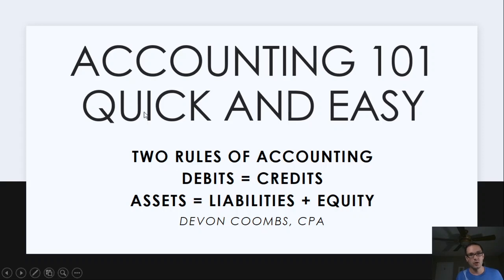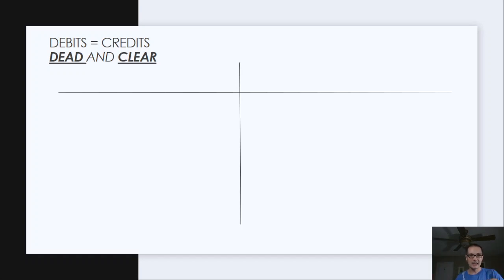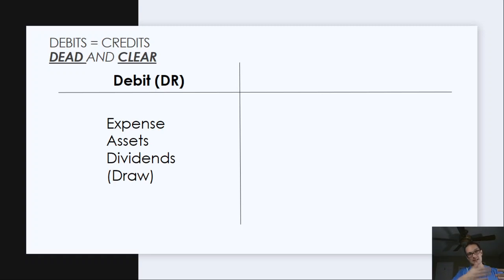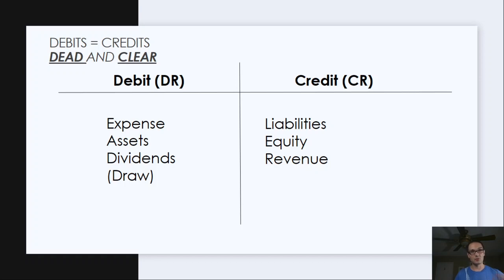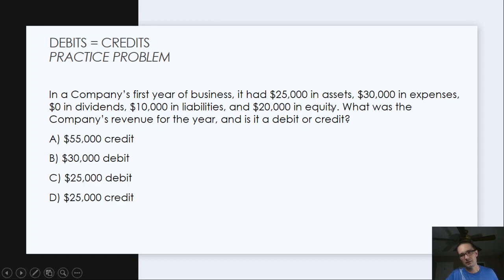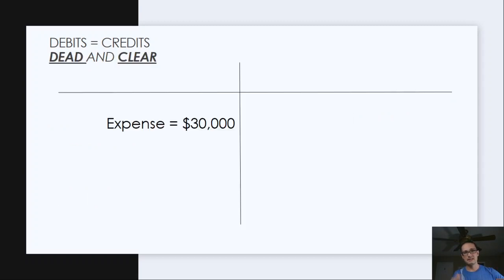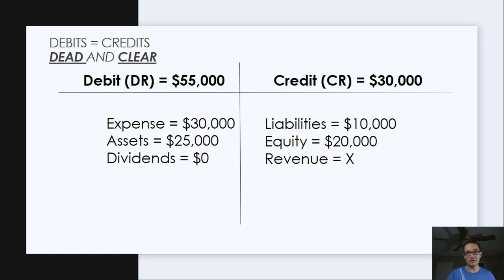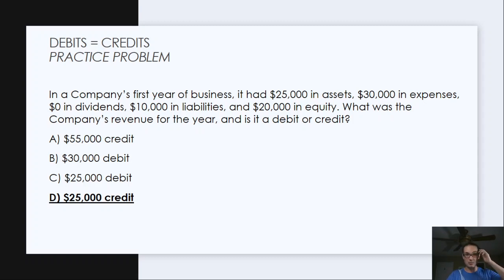Accounting Basics - Debits and Credits Accounting 101 - Accounting Equation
This is the start of my online course for learning accounting basics, accounting 101, and debits and credits accounting / double entry bookkeeping. I cover the two fundamental rules of debits and credits accounting basics (debits on the left  = credits on the right and assets = liabilities + equity), as well as helpful mnemonics to easily memorize debits and credits accounting. I teach accounting 101, as well as advanced accounting and finance courses in Silicon Valley colleges and help students from accounting basics (debits and credits accounting / double entry accounting basics) to CPA exam prep. You can use the debits and credits accounting 101 information for all levels of financial education.